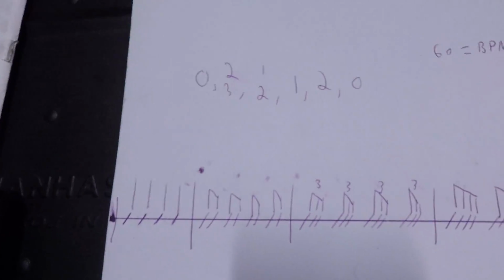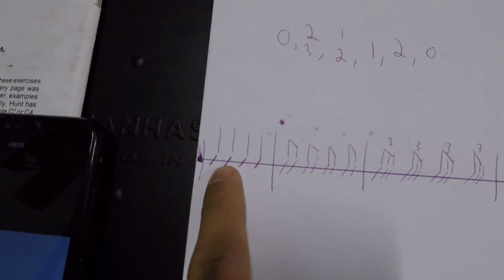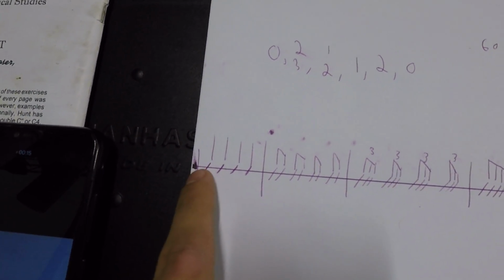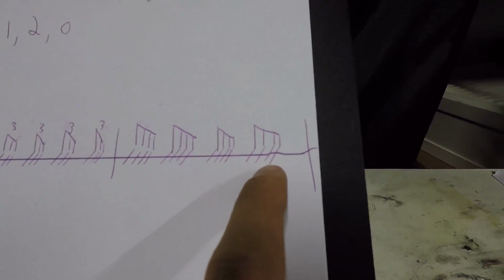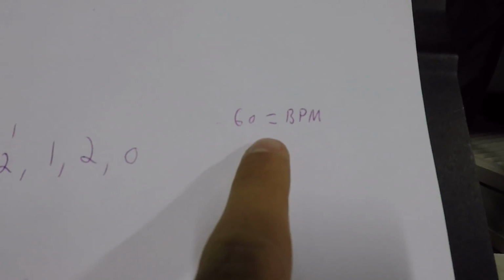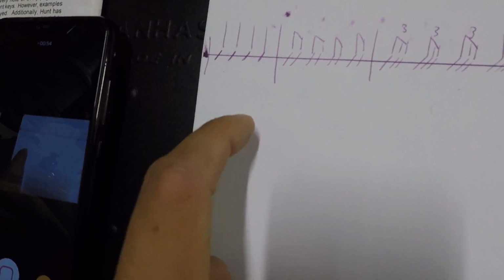Tongue exercises on trumpet